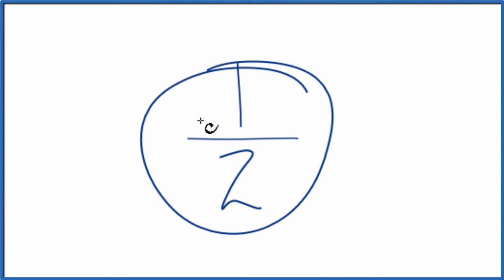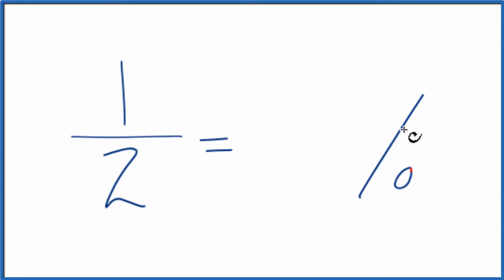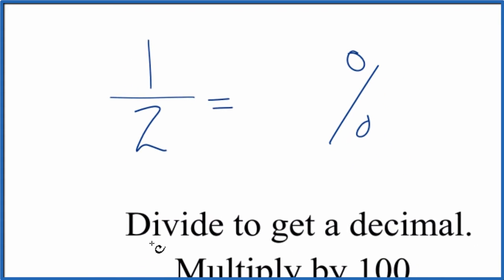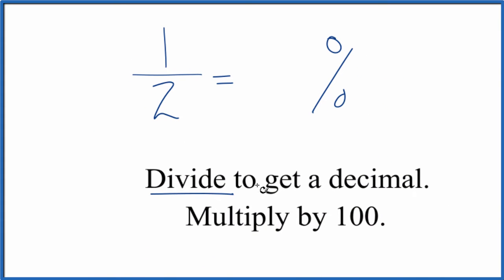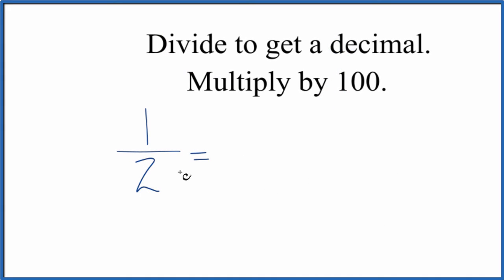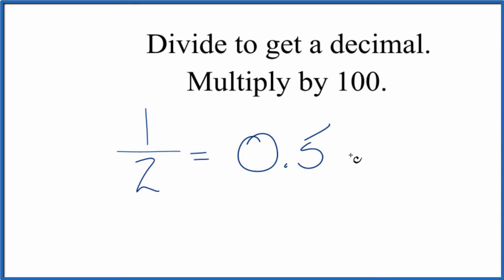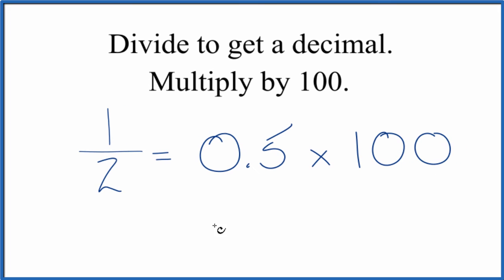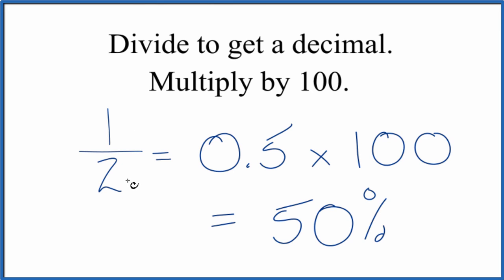1/2 as a Percent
So we divide 1 by 2 and multiply by 100 to convert 1/2 to a percent. When we do that, we find that 1/2 is 50%. That means if you take 1/2 of something you are taking 50%.

1. Divide the numerator and denominator to get a decimal.
2. Multiply the fraction to get the percent value.